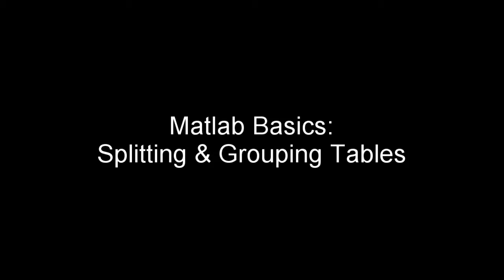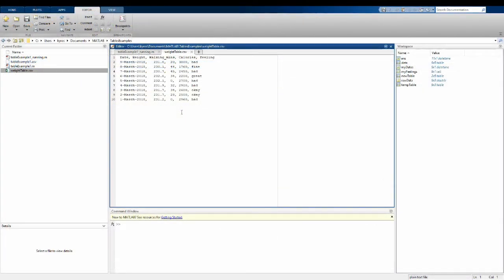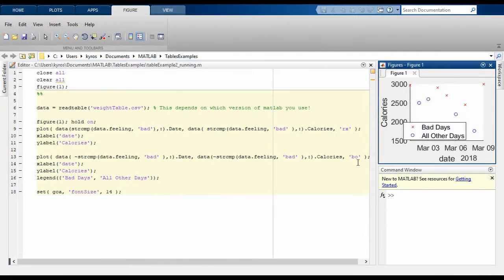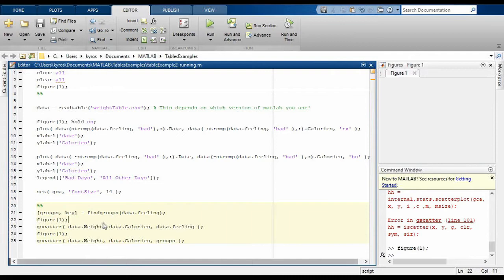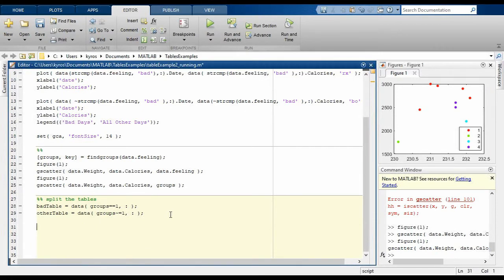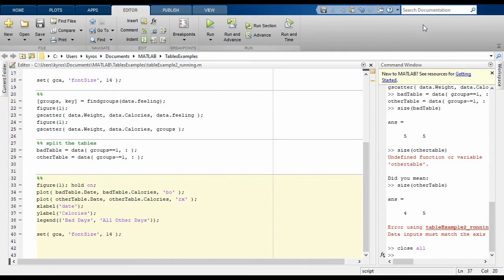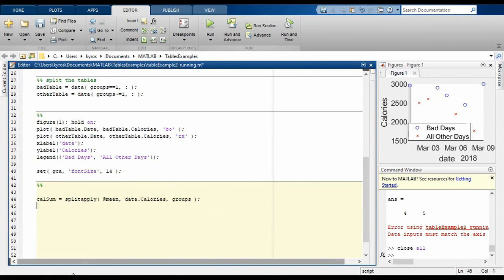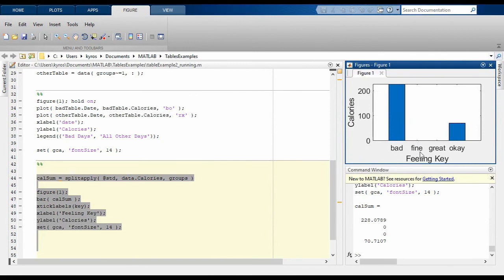Matlab Basics: Tables Part 2 - Grouping and Splitting Tables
In this tutorial we go over how to identify groups in a table, split it into multiple tables, and visualize the results. Commands examined include splitapply, findgroups, and gscatter.

Don't forget to check out our earlier tables tutorial if you want to start at the beginning!